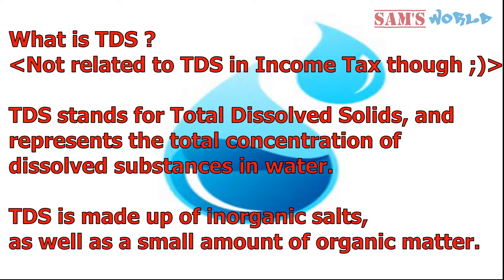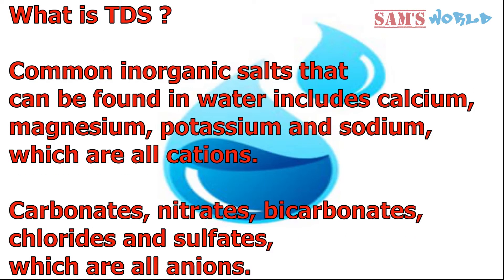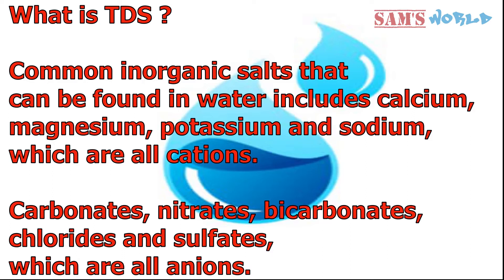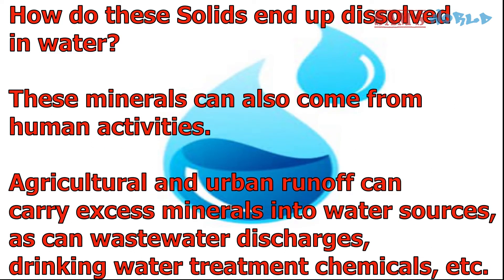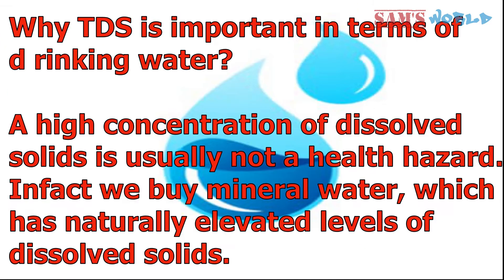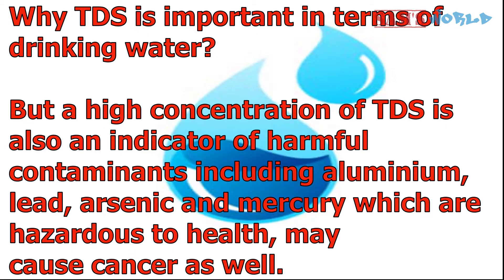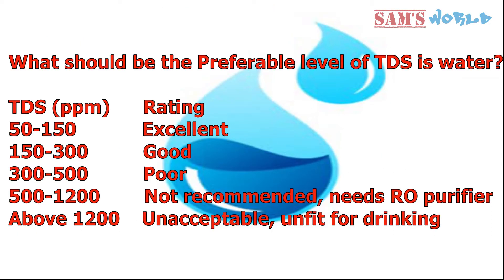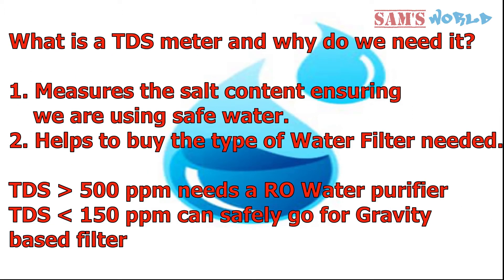✅ TDS level in Drinking Water 🚰| TDS Meter Use| TDS Level Practically Explained 💦 | Bangalore Water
This video is about an important topic for safe drinking water - "TDS level In Water".

What is TDS level in water?
What are the effects of TDS in our daily life?
Are dissolved salts in drinking water harmful for the body?
What should be the preferable TDS level of drinking water?
How to measure the TDS level?
How to use a TDS meter? Practical Example.
Which type of water purifier will be suitable for your water connection?

All these queries are being answered in one place.

0:00 - Intro
0:33 - What Is TDS ?
1:08 - How salts get into water ?
1:56 - Importance of TDS ?
2:46 - Preferable TDS Level ?
3:27 - TDS Meter
4:05 - Demo to use TDS Meter
6:28 - Conclusion

Hope you like the video and comment for any other queries.